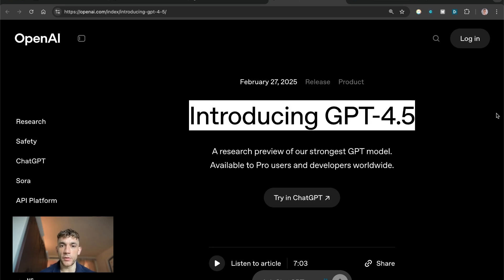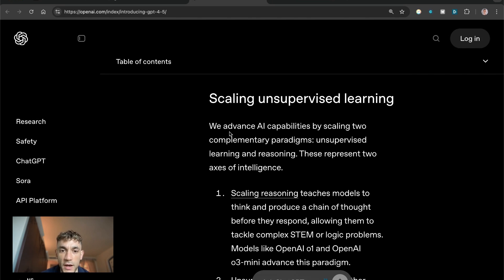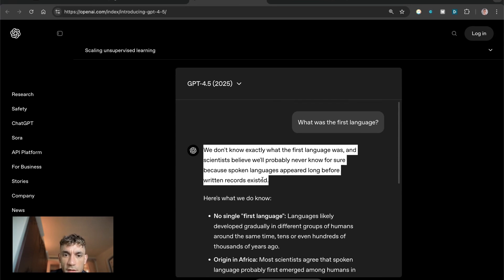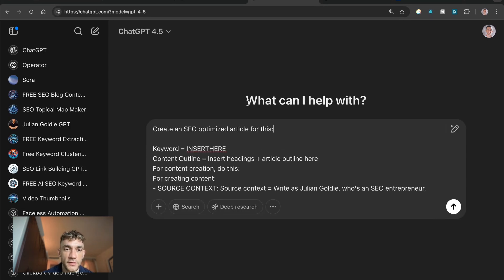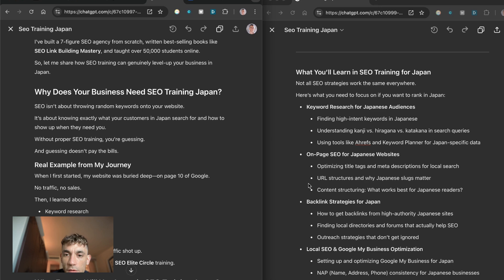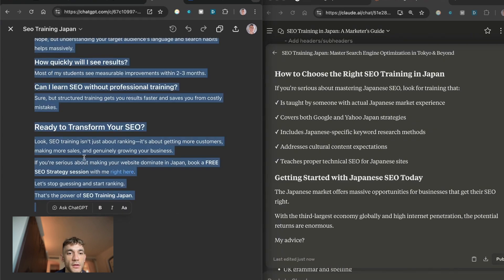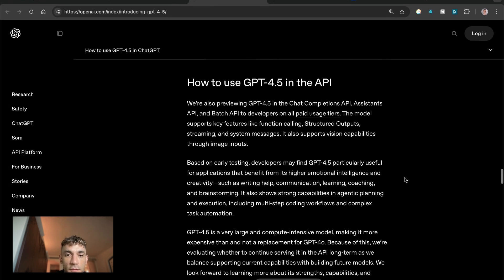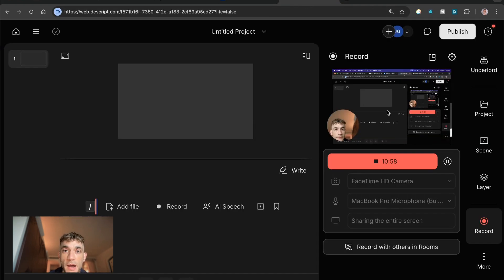NEW OpenAI GPT 4.5 is INSANE? 🤯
First Look at GPT-4.5 vs. Claude: Is It Really Worth the Upgrade?

In this episode, we dive into the newly announced GPT-4.5, offering a research preview of OpenAI's latest and most powerful model available to pro users. Follow along as we test it side by side with GPT-4 and Claude, examining its performance, natural language capabilities, and hallucination rates. Despite some improvements, is GPT-4.5 really a game-changer or just a minor upgrade? Additionally, learn how to optimize SEO strategies and join our AI Profit Boardroom for deeper insights and community support. Don't miss the tips on leveraging AI for various automation tasks and take advantage of our special offers before prices go up!

00:00 Introduction to GPT-4 0.5 Announcement
00:10 Upgrading to Pro Plan and Initial Impressions
00:25 Understanding GPT-4 0.5 Features
00:48 Comparing GPT-4 0.5 with Claude
01:51 Testing GPT-4 0.5 Capabilities
02:17 Side-by-Side Comparison with Previous GPT Versions
03:23 Accuracy and Hallucination Rates
04:07 Real-World Application and Performance
06:39 Comparing GPT-4 0.5 with Claude 3.7
08:16 Conclusion and Final Thoughts
09:29 SEO Strategy Session Offer
09:48 Community and Additional Resources
10:54 Closing Remarks